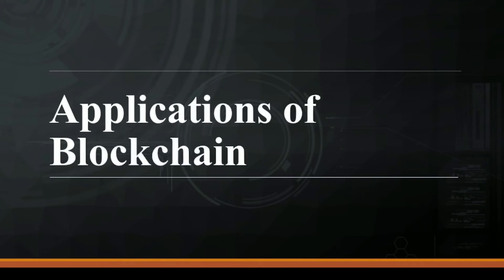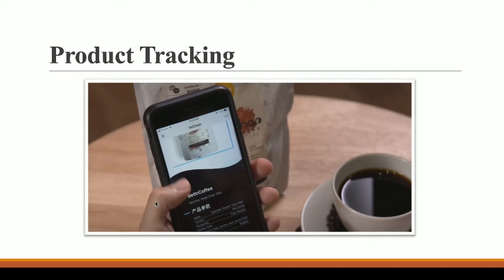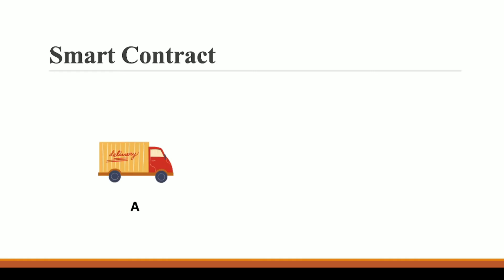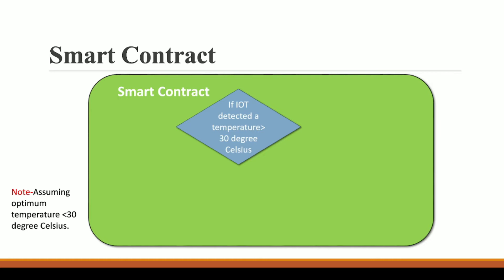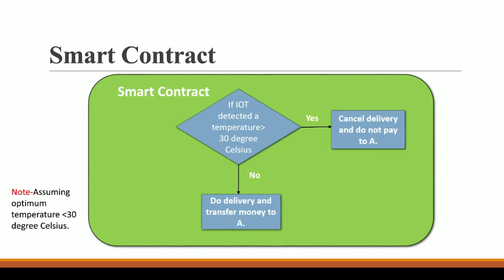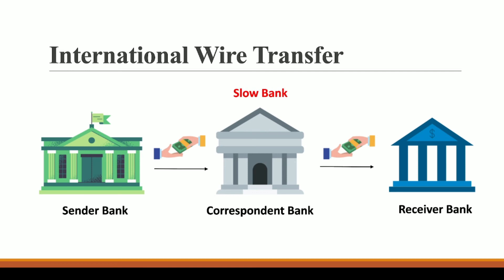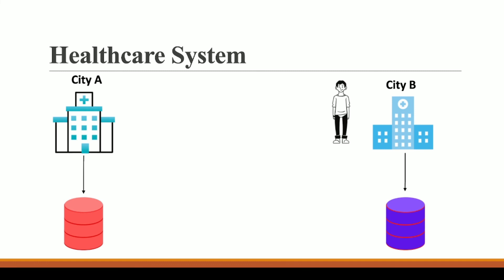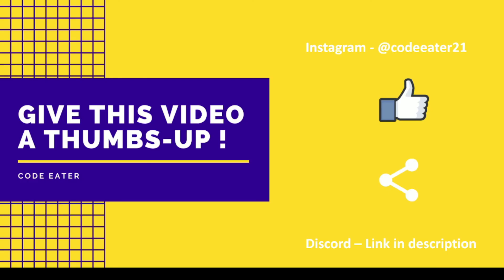Applications of Blockchain | Part - 4 | Blockchain Full Course | Code Eater - Blockchain | English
3. Ethereum and Solidity Exam
4. Optimizing Smart Contract Course

✨ Important Books ✨

1) Bitcoin
2) Ethereum
3) Hyperledger 1
4) Hyperledger 2
5) Mining
6) Lightning Network

Cheers,
Code Eater